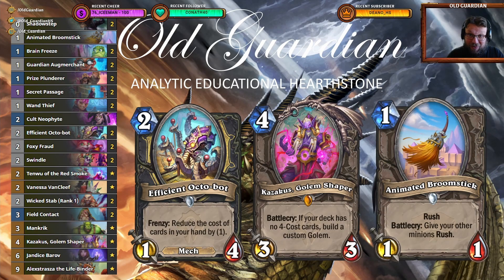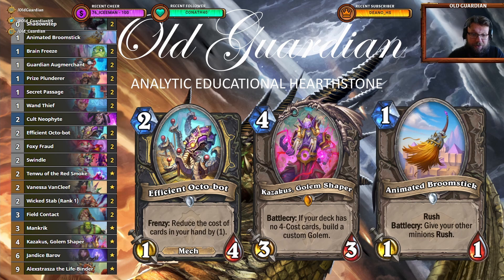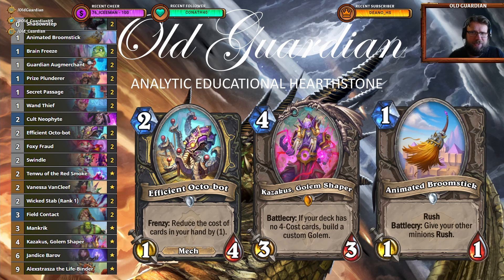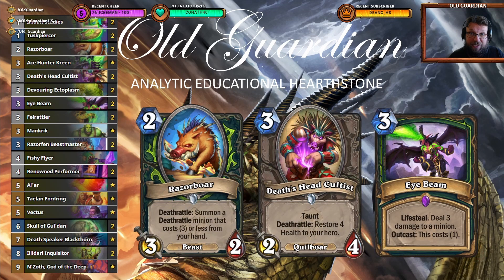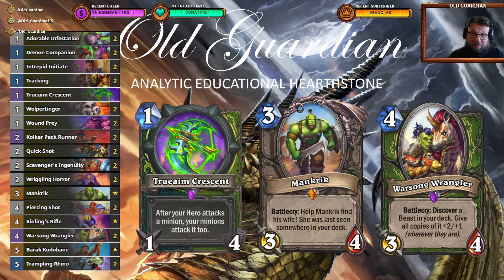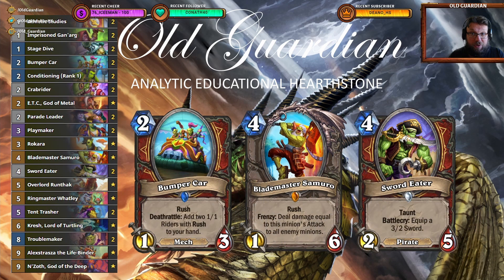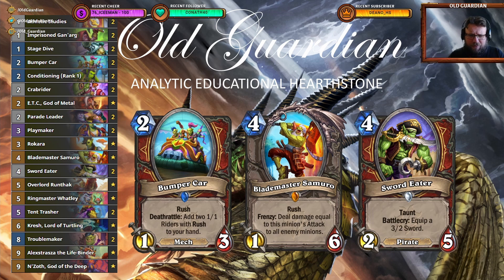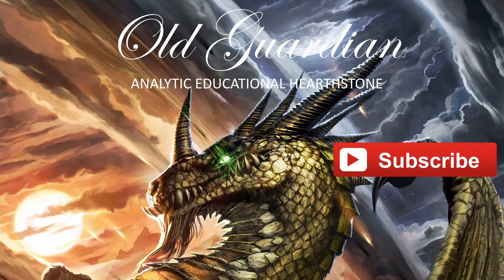The BEST decks to beat Elemental Shaman (Hearthstone Forged in the Barrens)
In this best decks video, I take a look at the best decks to beat Elemental Shaman!

Miracle Rogue: AAECAaIHCJXNA9nRA4vVA8PhA5fnA/zoA+fwA7CKBAvevgOqywPHzgOk0QPf3QPn3QPz3QOo6wOq6wOr6wP2nwQA

Face Hunter: AAECAR8E4c4Dj+MD5e8D5/ADDf+6A9zMA6LOA4LQA7nSA4biA8rjA9zqA5/sA/DsA9vtA6mfBLugBAA=

Deathrattle Demon Hunter: AAECAea5AwjrvgOK0gOH1APj1AOb2AO/7QPn8AOoigQL2cYDyd0D8+MDmOoDu+0DvO0D/e0DqO8Dr+8DgIUE7KAEAA==

Rush Warrior:
AAECAQcIm9gDwN4Dzt4D++gDle0Dj+8DqooEsIoEC7y5A+LMA93NA6fOA7PeA7XeA7reA8HeA8TeA5HkA5jtAwA=

This video is from the era of Year of the Gryphon Standard format and Forged in the Barrens expansion.